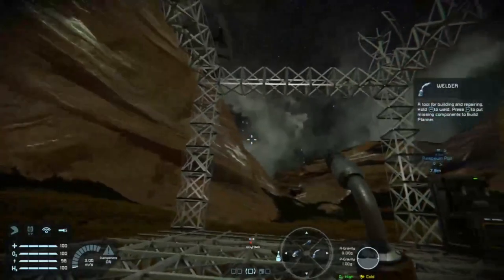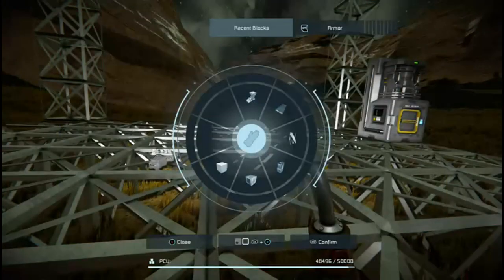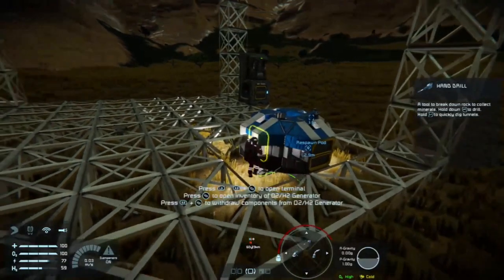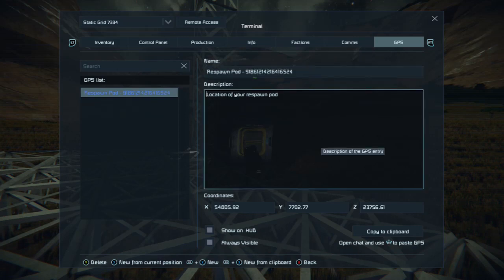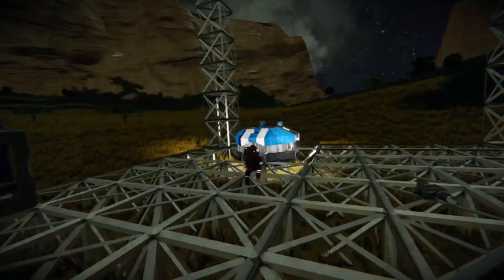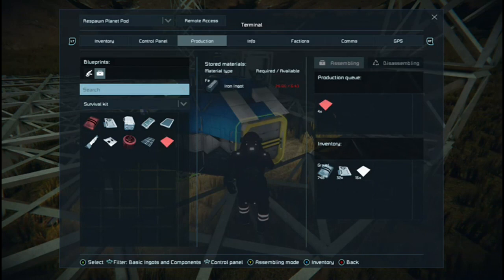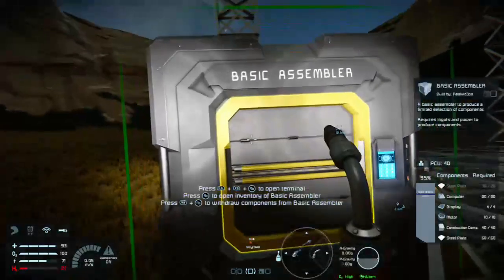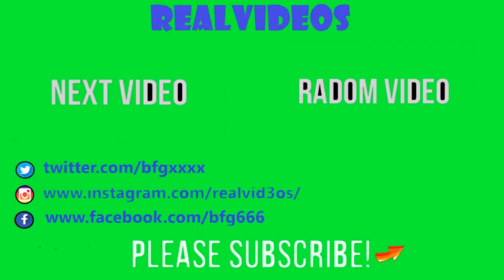THE BASIC ASSEMBLER (SPACE ENGINEERS) XBOX1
So today its day 2 on our beautiful new world so lets talk basic assembler so come join me on anothr intresting episode of realvideos and please dont forget to subscribe to my channel

(SPACE ENGINEERS) XBOX1

 thanks to you all for your cont. support

Space Engineers is a voxel-based sandbox game set in space and on planets.

MULTIPLAYER.2020